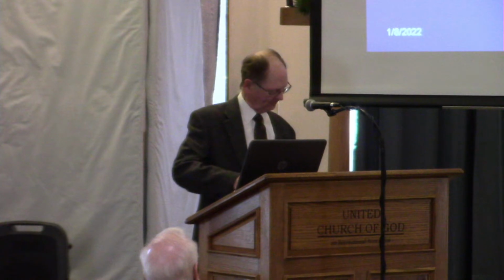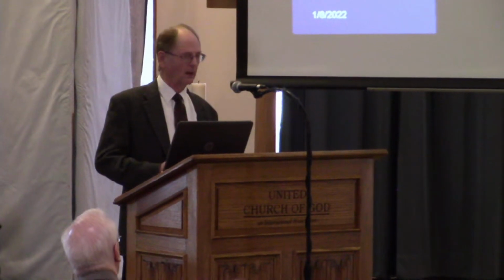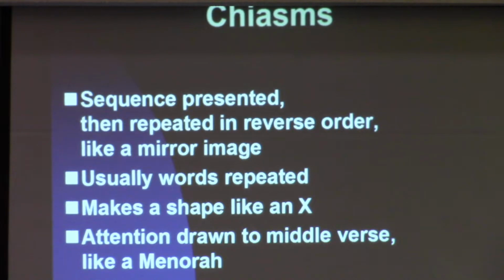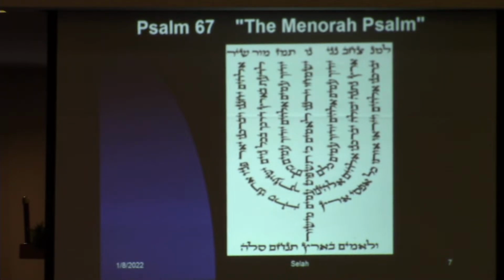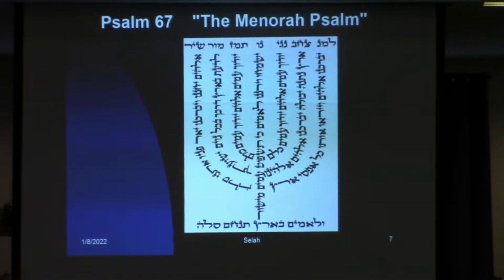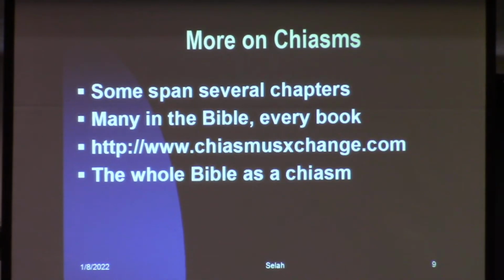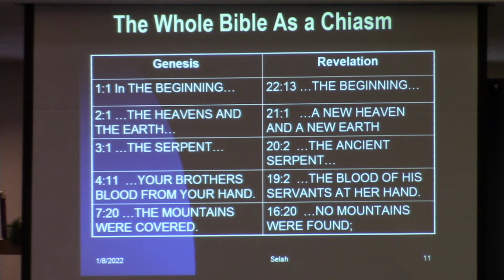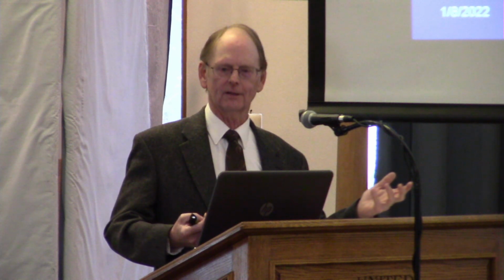2022 01 08 - Rhythm and Rhyme - John L Freeman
The Old Testament is at least one third poetry, but Hebrew poetry isn't like English poetry, so until the 18th century, Western scholars did not even recognize the OT was filled with poetry. The key to appreciating biblical poetry is parallelism. In this split sermon, I examine parallelism in Biblical poetry, in particular a kind of parallelism called chiasm. And we take a deeper look at the chiastic structure of Psalm 67, the Menorah Psalm. See the accompanying slides - they are under "Downloads".